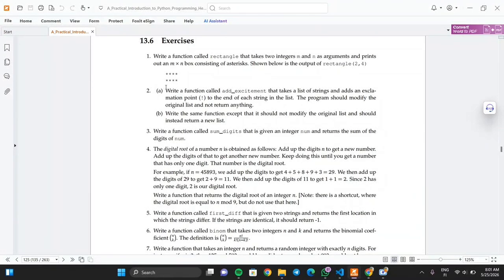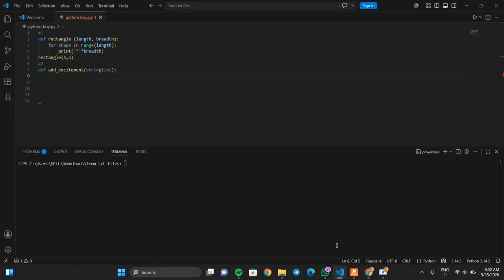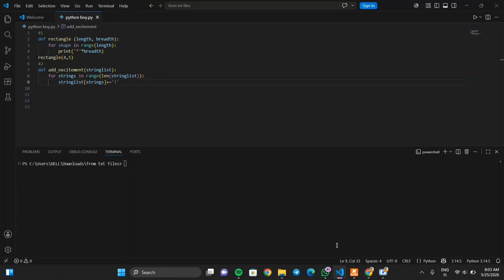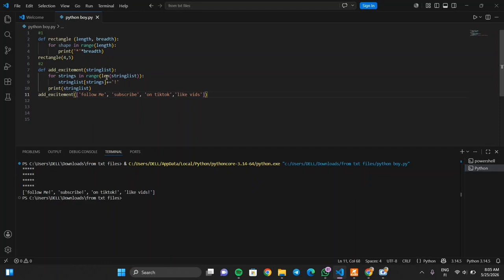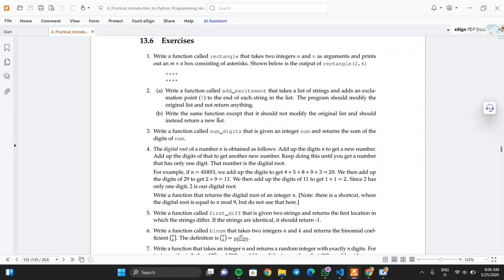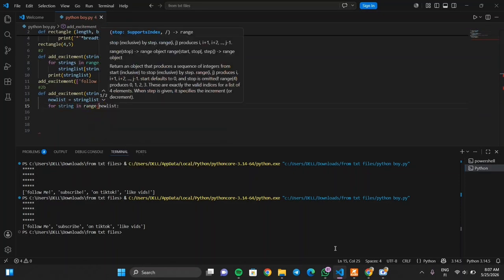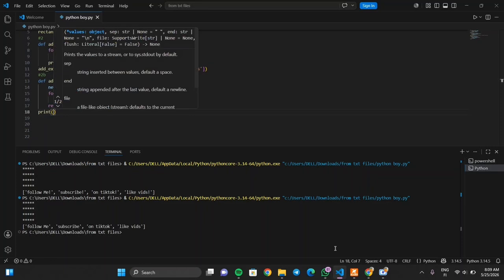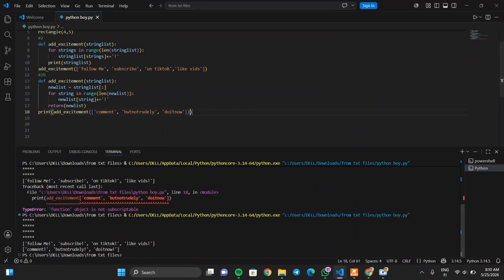How to write functions in python(python for beginners)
In this video, I solved two python questions on functions and explained in detail the things you need to consider before writing any code. In the video, I gave in-depth explanation on how python executes code.